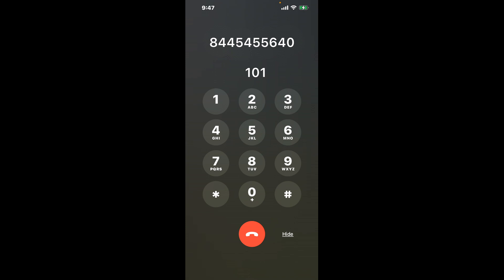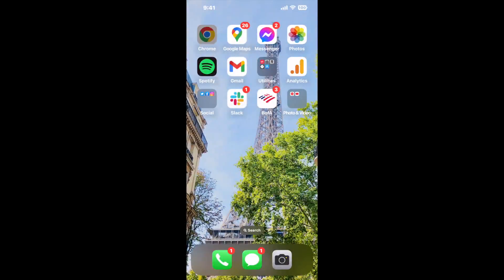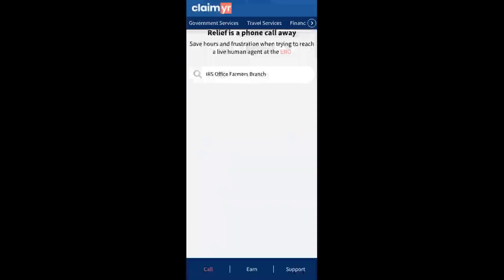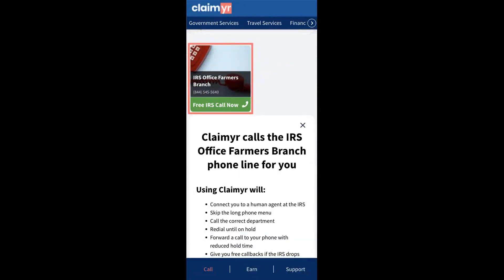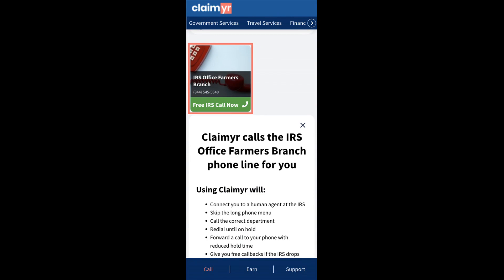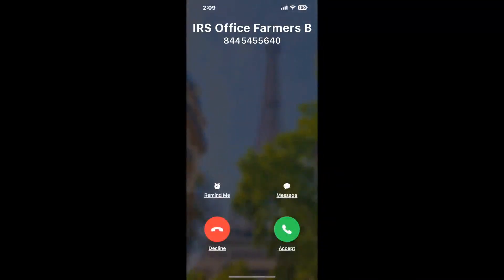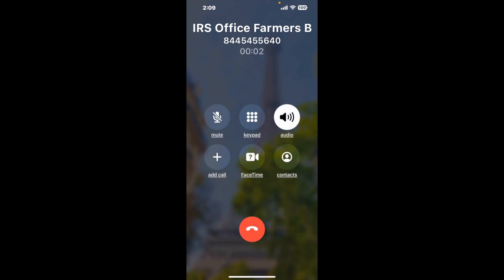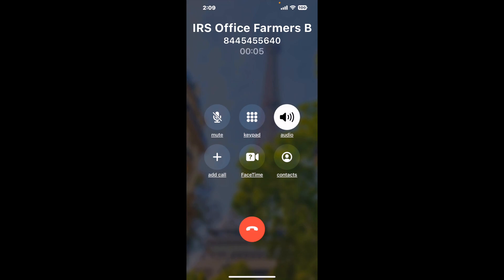IRS Office Farmers Branch Phone Number - How To Reach A Live Person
IRS Office Farmers Branch Phone Number Update - how to call IRS Office Farmers Branch and get a live human agent on the phone.

    How can I speak to a live person at IRS Office Farmers Branch?

    There are two methods to reach a live person:

    - 1.) by calling manually over and over again, get on a long hold, and then hope the call doesn't drop -- and I'll show you how to do that,
- 2.) use a calling tool that dials for you, stays on hold, and forwards a call to your phone number when an agent is on the line. (RECOMMENDED)

    - **Step 2**: select/search for "IRS Office Farmers Branch "
    - **Step 4**: kick back, relax, and wait for your phone to ring with a IRS Office Farmers Branch agent on the line!

    What is the best time to call IRS Office Farmers Branch ?

    The best time to call IRS Office Farmers Branch  is Wednesday and Thursday afternoons. ⚠️**WARNING**⚠️: please beware that you often need to dedicate an entire day to dialing over and over **just to get on hold**. Also, IRS Office Farmers Branch is notorious for *dropping calls even when you finally do get on hold*! So if you decide to start calling mid-week, due to excessive call volume, you may not be able to reach an agent until the following week or longer.

If you don't consider calling IRS Office Farmers Branch a full-time profession, consider using a calling tool such as Claimyr to guarantee a callback with an agent on the line with zero hold time.